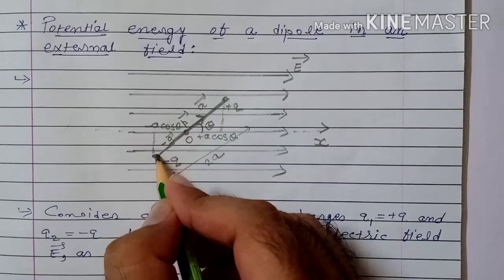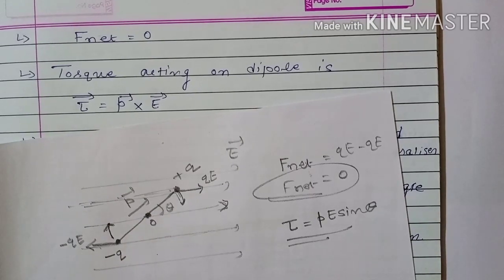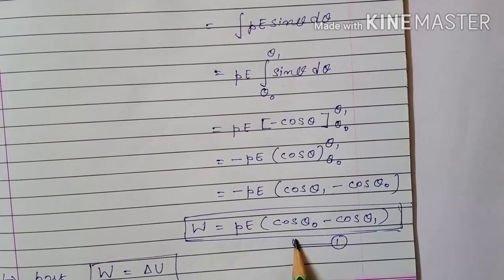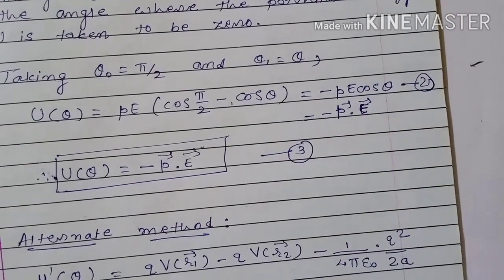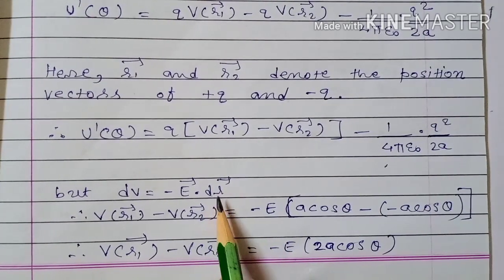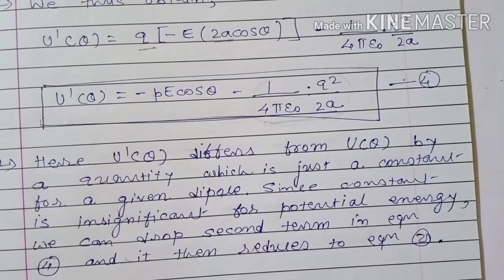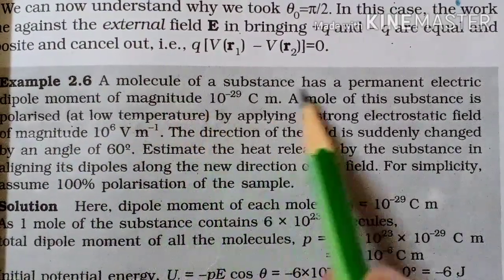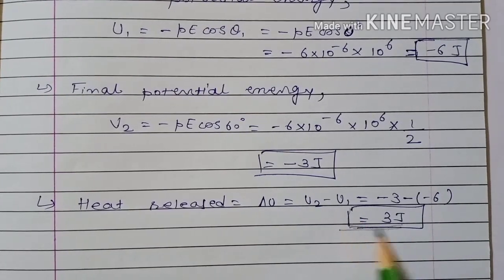9.Potential Energy of a dipole in an external field and Example-2.6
Topic :-Potential energy of a dipole in an external field
-Example 2.6